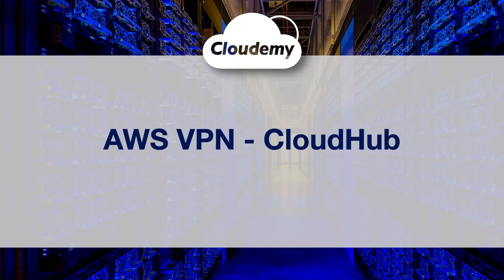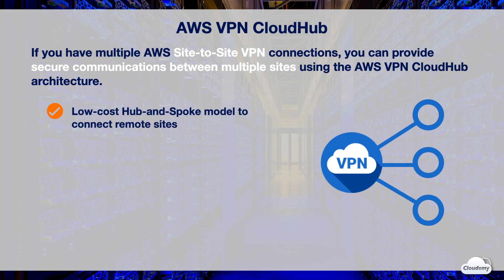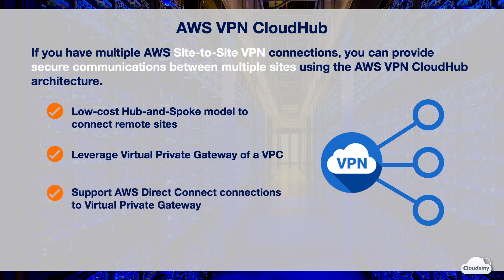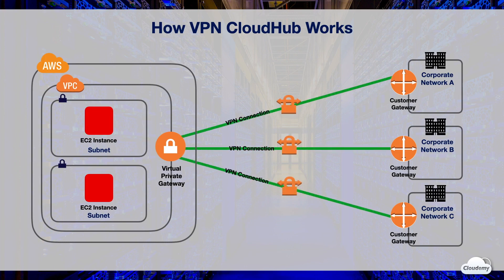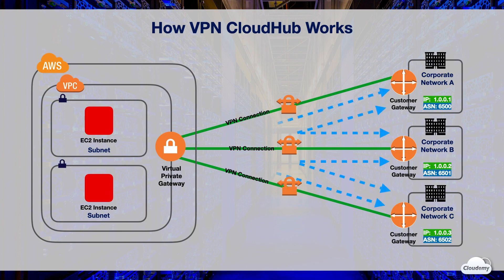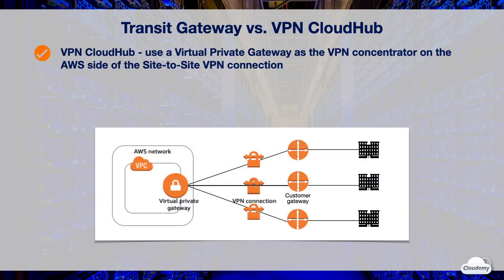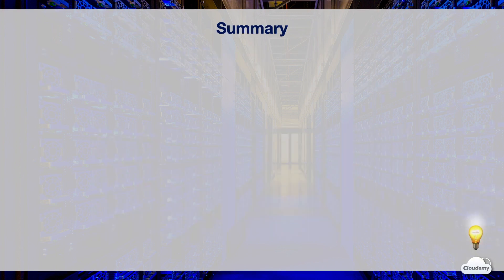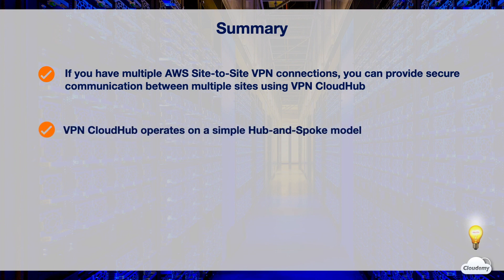Cloudemy: What is AWS VPN CloudHub? Enable On-Premises Network Connections with AWS VPN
► In this episode, you'll learn:
- CloudHub architecture enables your remote sites to communicate with each other.
- It operates on a simple and low-cost hub-and-spoke model, which you can use with or without a VPC.